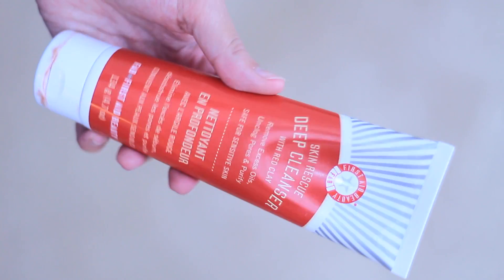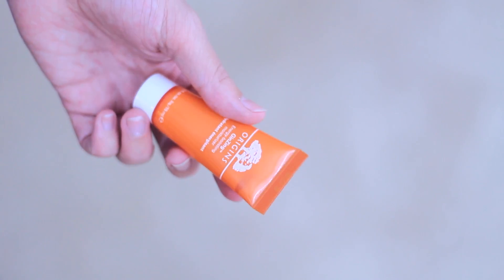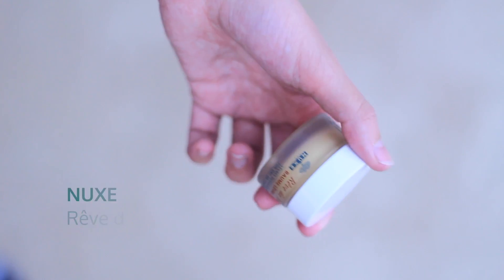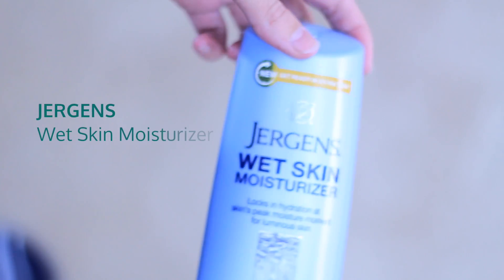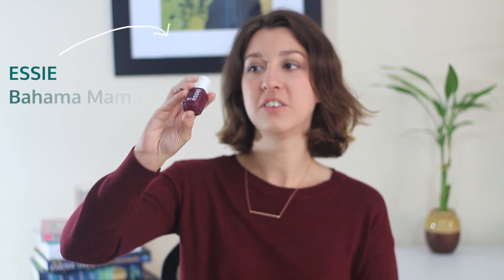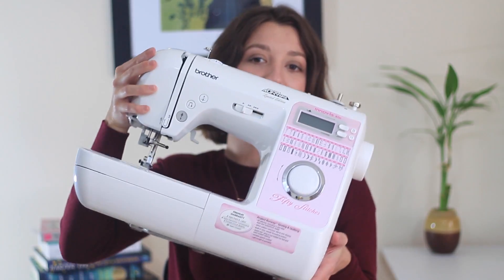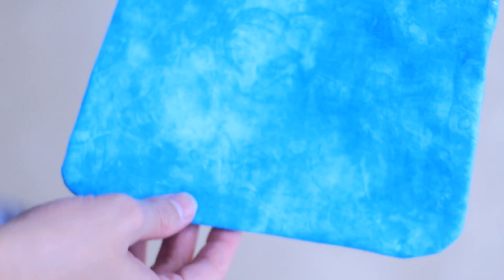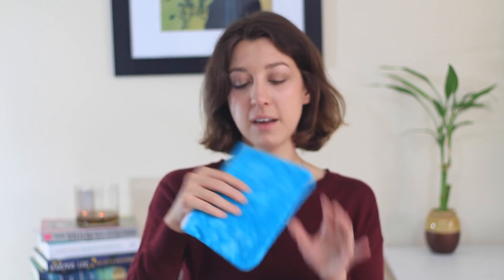October 2015 Favorites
Her are the products mentioned in the video:

First Aid Beauty - Skin Rescue Deep Cleanser With Red Clay

Origins  - GinZing™ Energy-Boosting Moisturizer

CLINIQUE - Moisture Surge Extended Thirst Relief

Nuxe - Rêve de Miel Lip Balm

Jergens - Wt Skin Moisurizer

Essie - Bahama Mama

Brother - Innov-is 40e